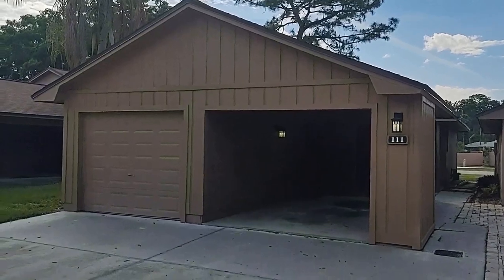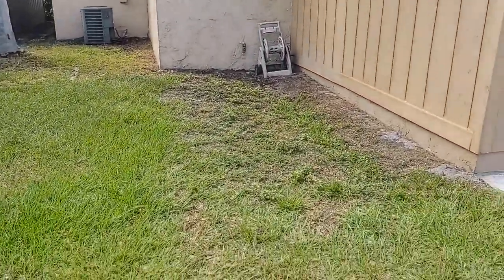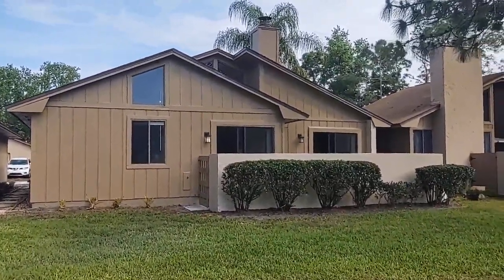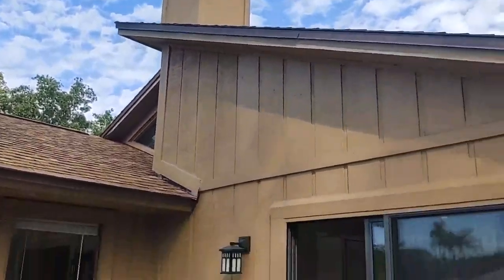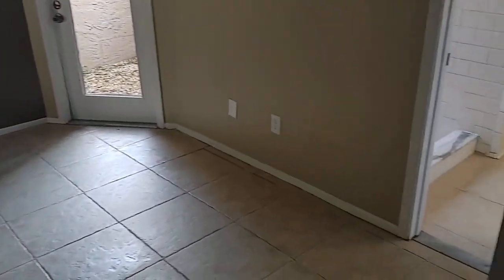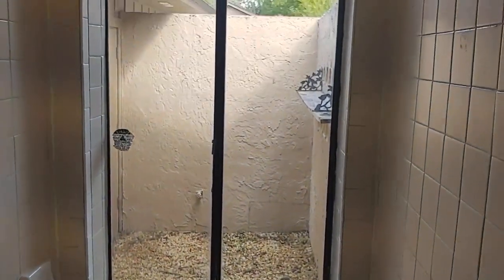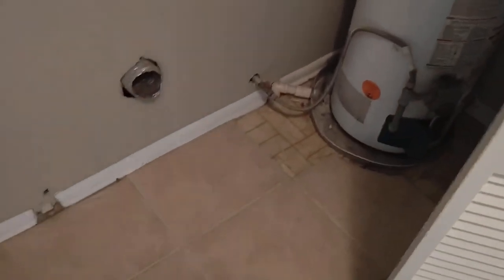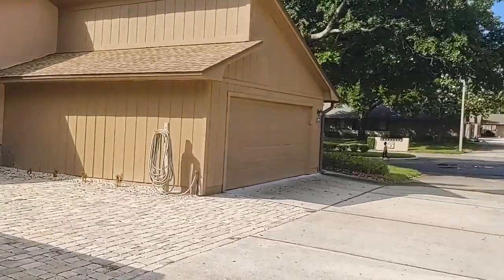Top Casselberry Realtor Scott Garrison | Sterling Park | 111 Pinesong Dr, Casselberry, FL 32707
Best Realtor Virtual Tour of the Casselberry Real Estate Property taken by Re/Max Town & Country Top Orlando Realtors Scott & Wes Garrison of The Garrison Brothers Realtor Team located at: 111 Pinesong Dr, Casselberry, FL 32707 in Sterling Park subdivision.